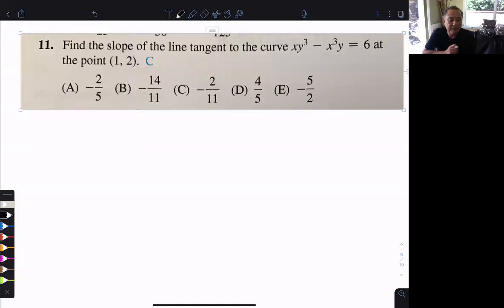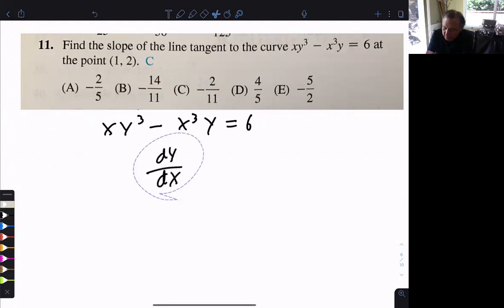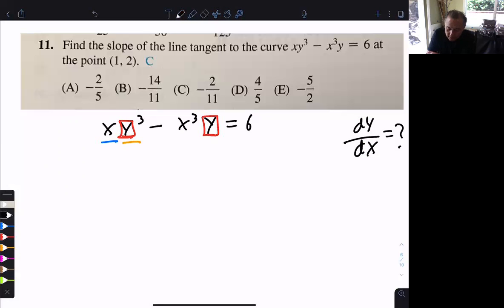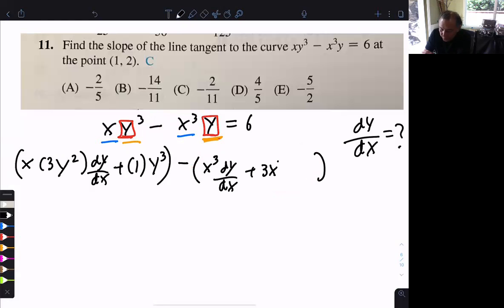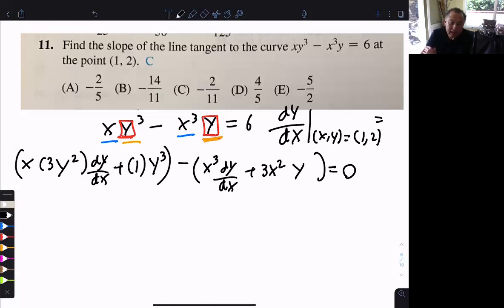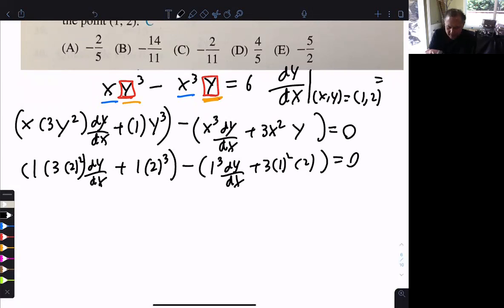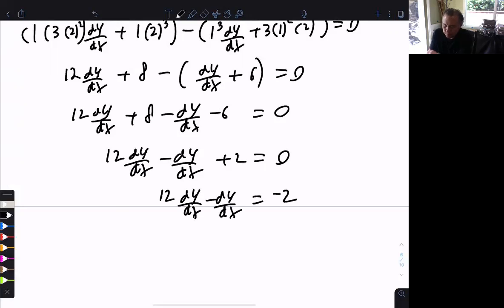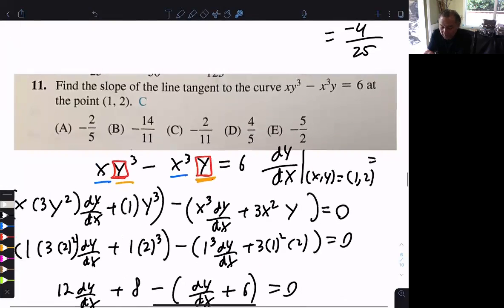ch. 3 ap practice #11